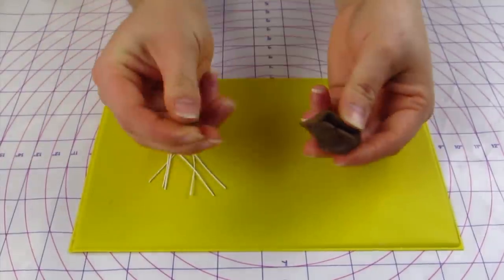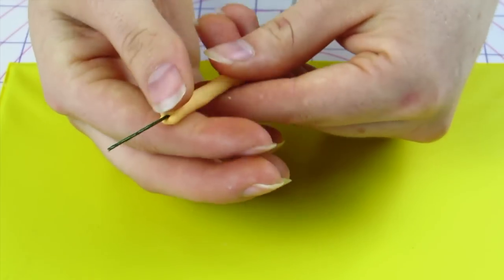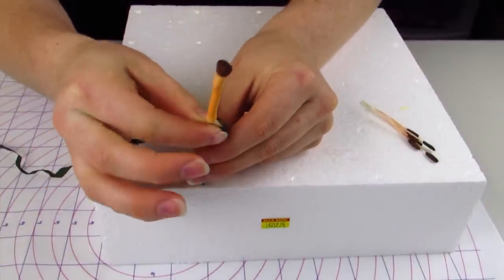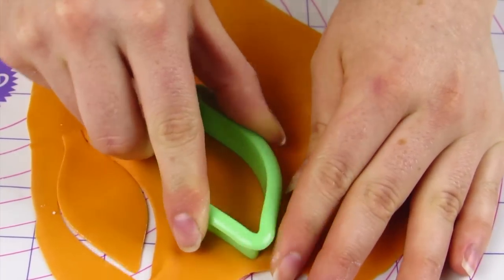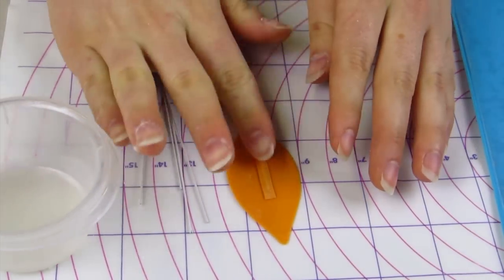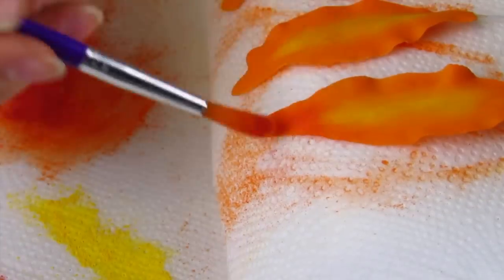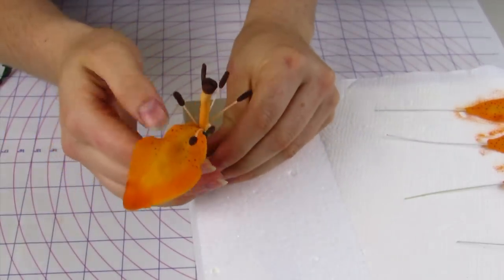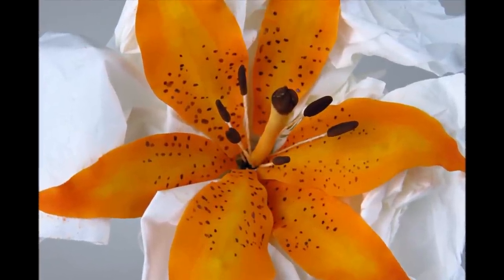How To Make A Gumpaste Flower Lily - How To With The Icing Artist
I love Lilies!  They are by far my favourite flower!  So of course lilies are my favourite flower to make.  In this short video I am going to teach you how to re-create this lily out of gumpaste.
I am also going to teach you how to colour and highlight the flower using colour dust.